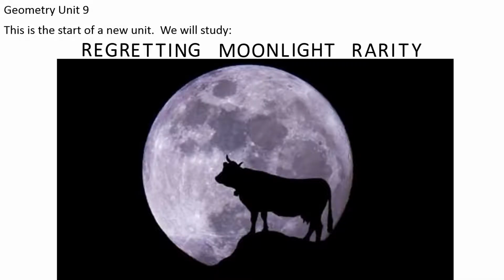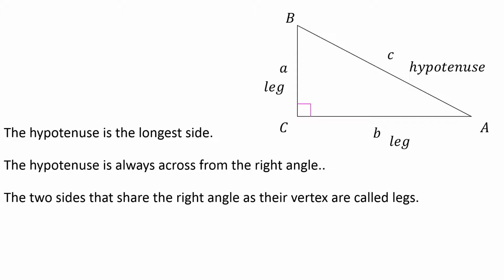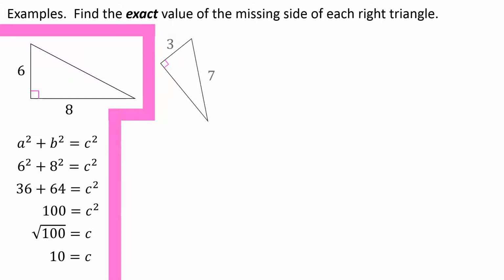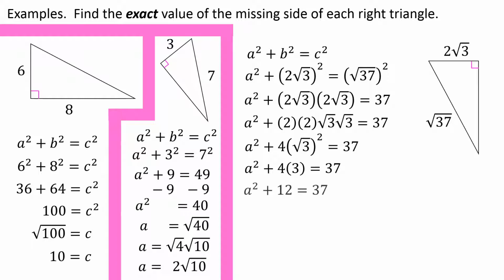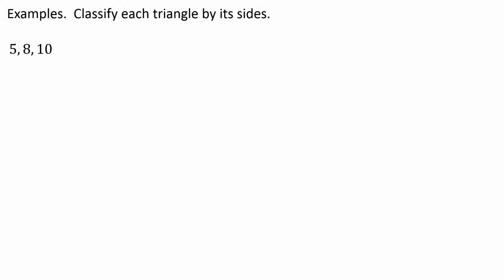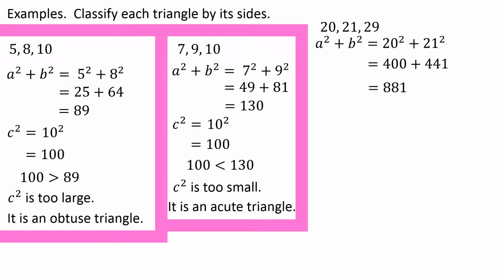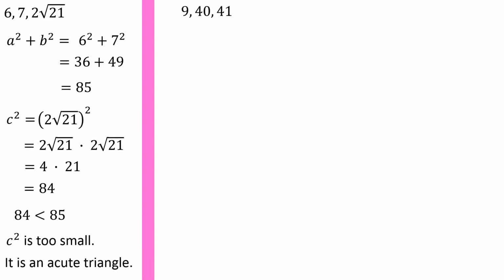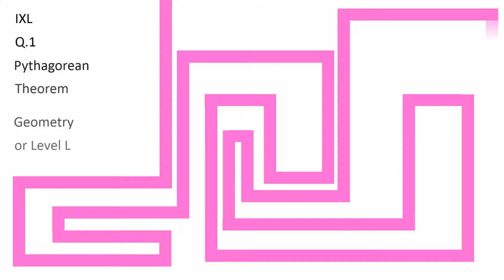Geo Unit 9 Lesson 1 podcast